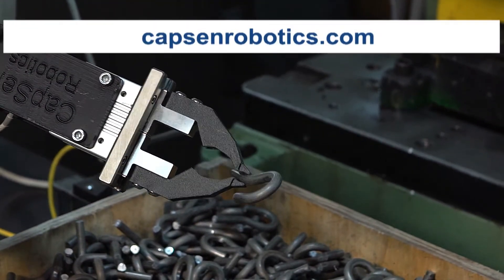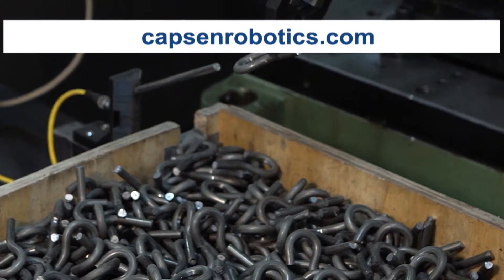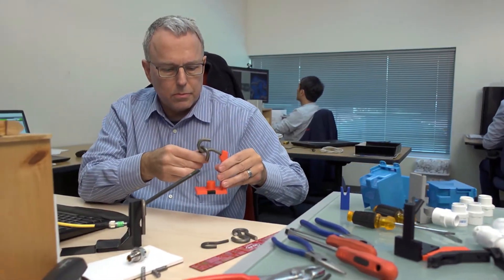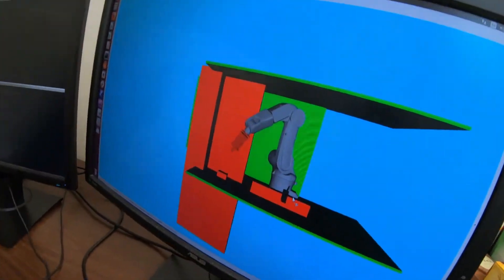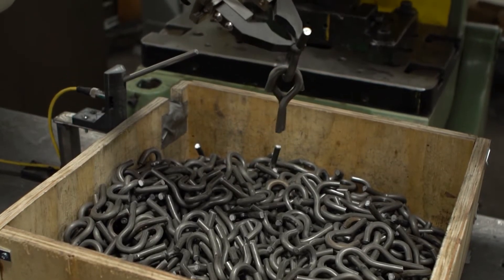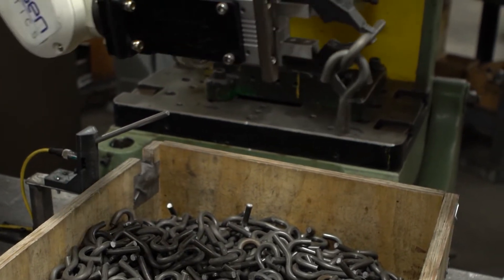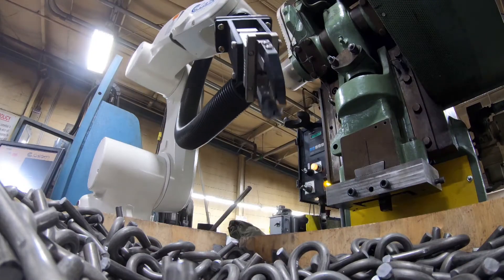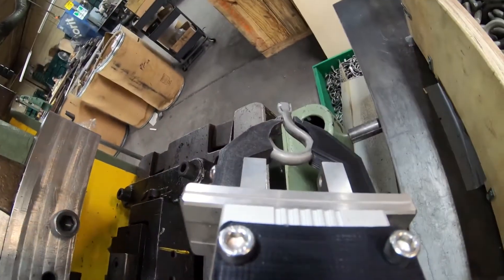A World First! CapSen teaches robot to disentangle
Untangling one hook from a jumble @AceWireSpring begins with vision, specifically proprietary 3D vision algorithms. These combine classical geometric CAD-matching techniques with modern machine learning methods to achieve high detection accuracy across a wide range of object shapes, sizes, and materials.

Using innovative hardware, advanced algorithms, and engineering expertise, a robot now picks hooks out of the bins and places them into a press. A key factor in providing the robot with the necessary spatial intelligence to manage the process is CapSen Robotics Inc.’s complete solution, which includes 3D vision software, full motion planning, and control.

Automating this key part of the process has paid dividends. “It’s so nice to be able to do what we were trained to do on the floor, instead of putting hooks into the press half of the day,” said Mike Valoski, a line supervisor at Ace.